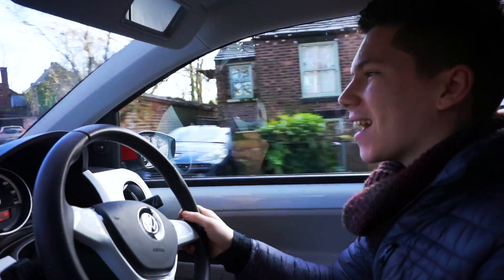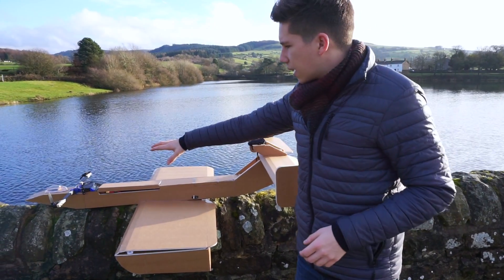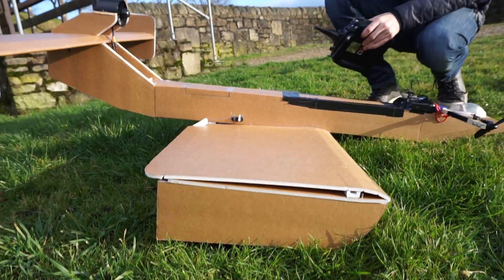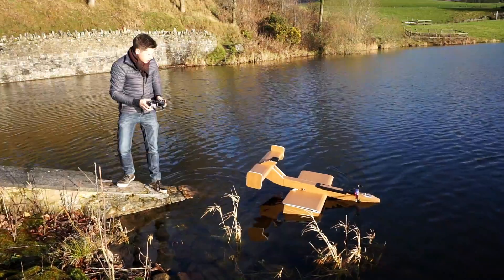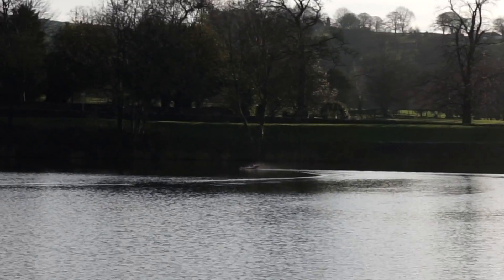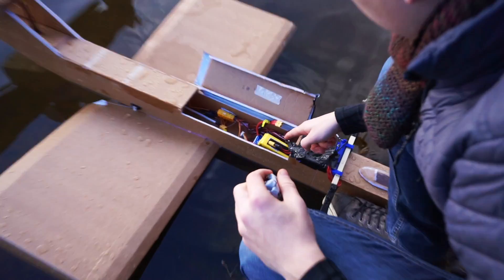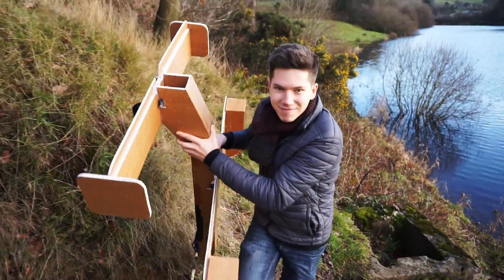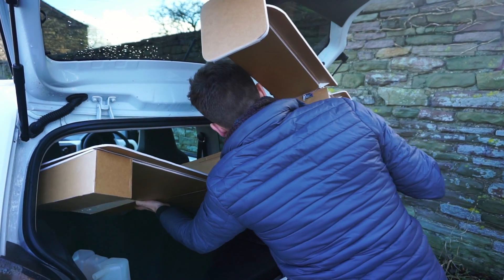Thrust Vectoring Giant RC Ekranoplan - Part 2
Yep! It didn't work all that well. Part 2 in my quest to build a working Ekranoplan ground effect vehicle sees something go very wrong as proceedings get out of control. Although this project didn't work as well as planned, I think it's important to share the times when projects fail in addition to the times they work flawlessly.

'Part 3' will come at some point in 2019 where I revisit building and testing a working ground effect vehicle with the knowledge gained from this experience.
Project Air was created to combine sweet visuals with wild projects. One of my passions in life is making things and inspiring others to do the same.